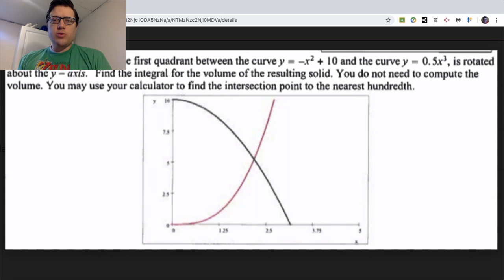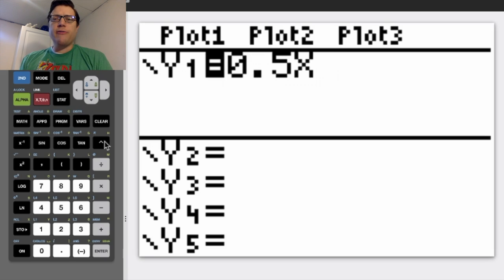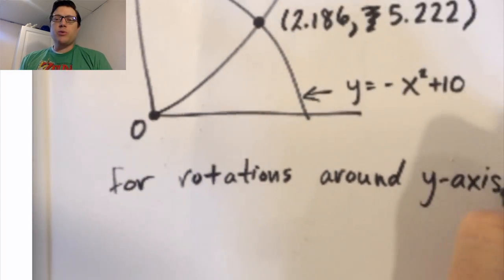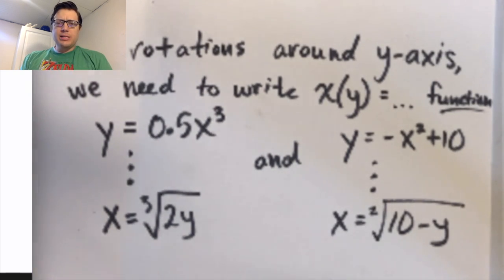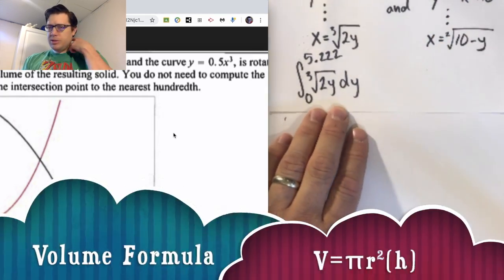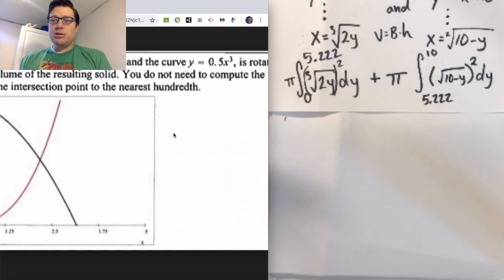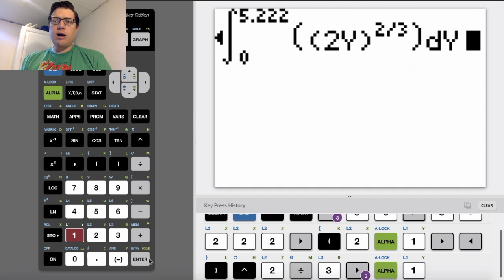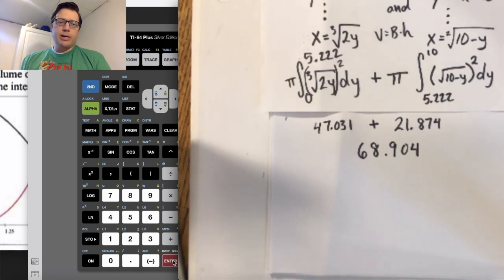AP Calc Final Prep Review Part 10